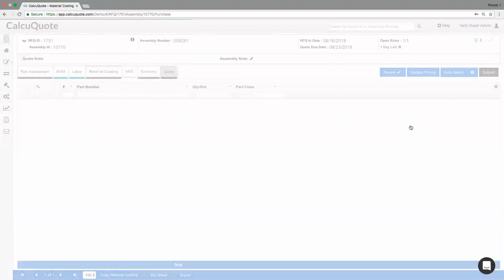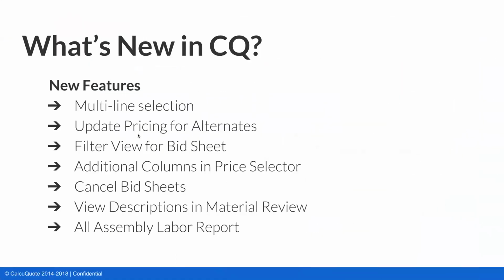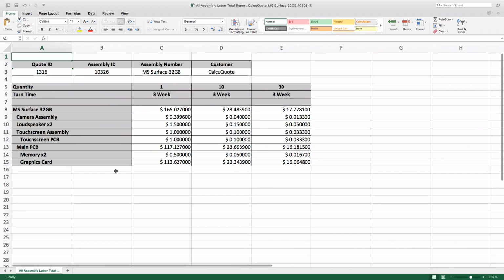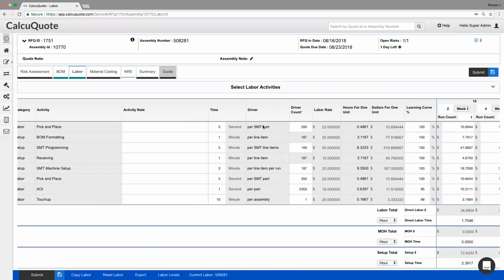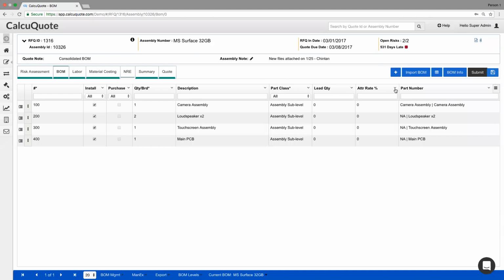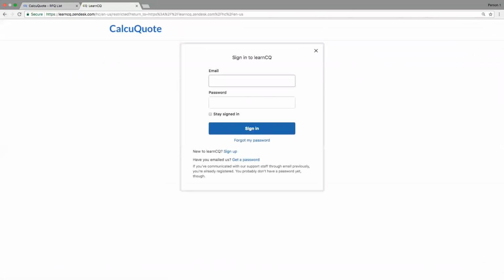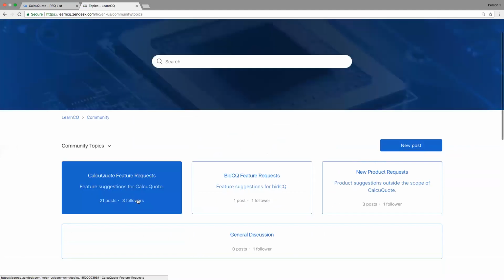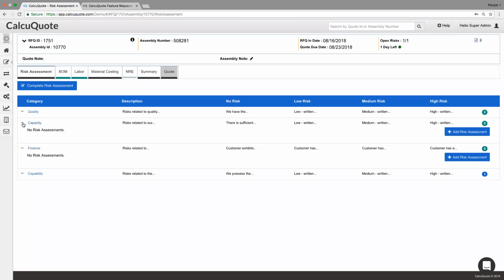LearnCQ Office Hours - August 2018 Release